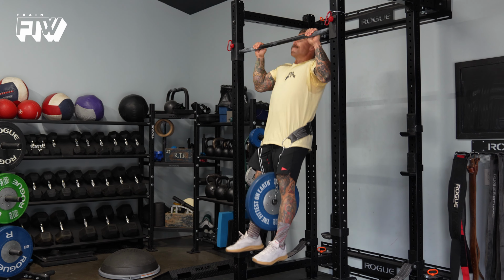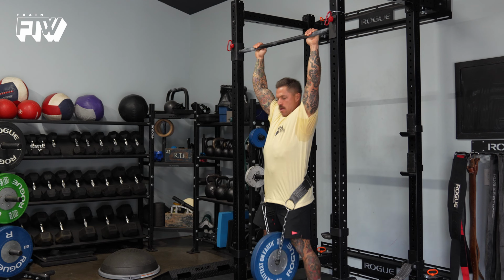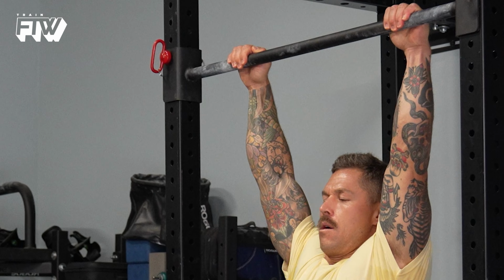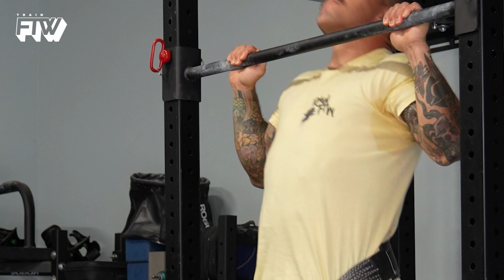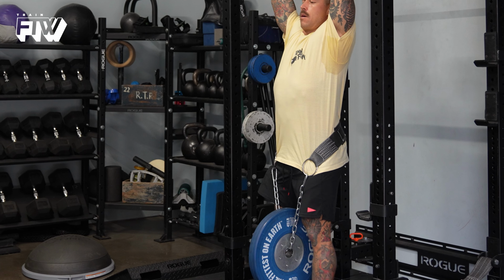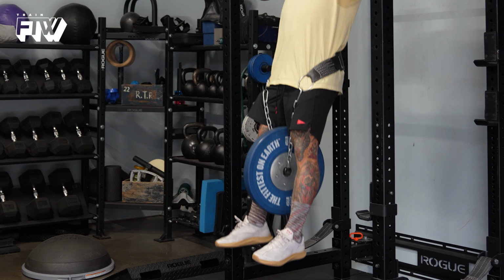Weighted Strict Pull-Ups | Elevate Your Pull-Up Game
Weighted pull-ups aren’t just a flex—they’re one of the best ways to develop real, functional strength. In this video, Matt breaks down how to approach them with simple grip and equipment options.

At TrainFTW, we focus on making training effective and sustainable. If you're curious about how we program strength work like this, try our free 7-week trial. No gimmicks, just thoughtful coaching and proven results.

Let us know your questions in the comments, and we’d love to hear how your training is going."

Check out TrainFTW's YouTube channel for over 2000 exercise demonstration videos uploaded weekly. If you are at home in your garage gym or at a big box gym, these videos will assist in getting you moving!